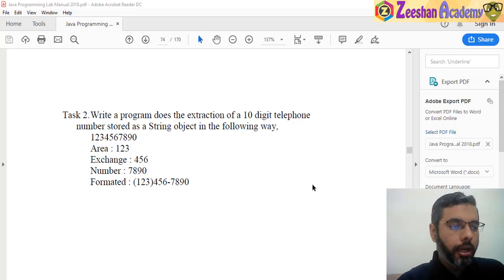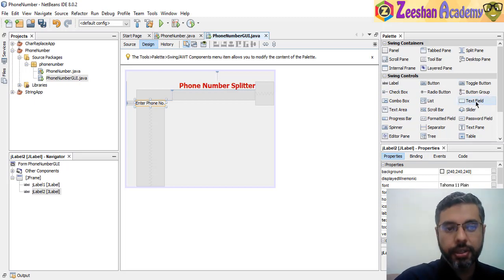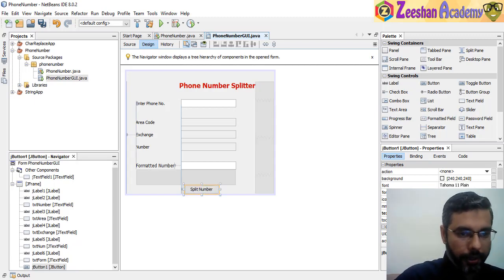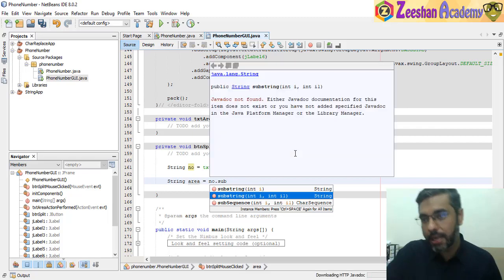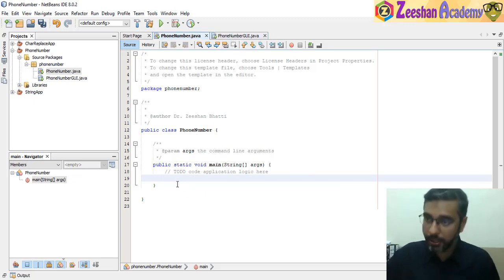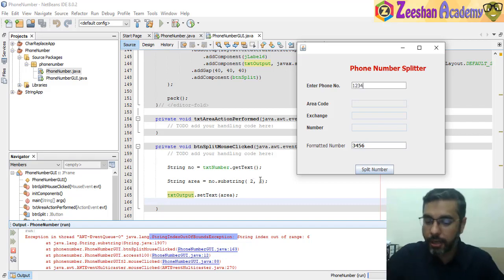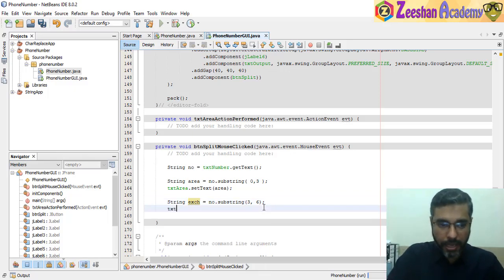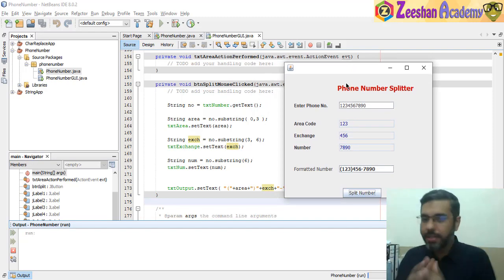How to Split String in Java NetBeans | Java String substring() method | NetBeans full project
Java Tutorial 5: String PhoneNo splitting & formatting with NetBeans a Problem Solving

a very good evening in today's program tasks basically we're going to learn how to break a string in Java into various different parts okay so for example we have a small task available and this to us is that I write a program that does the extraction of attend to the telephone number to that number in a certain format that formula is that for example if you have this number given the first three digits basically represent your earlier code so you separate them and let that know that this is your area code this is your exchange number so the next three numbers are basically your exchange code and then actual seven eight nine zero is your last three four numbers are your actual number so from area code to exchange number to your original number so we take this four string and we break it into parts and identifying which part is which and then finally present the formatted string and in different way so the three main tasks that are to be done forming tasks where you have to be done here is that we take the string and then we break the string into area code exchange and the number three and then format that text according to the given value so we separate it so it's more readable in other words okay so how do we do that in order to do that basically we need to now use a function within our java called substring now substring is a function that allows us to break a string and extract a certain part of a string within our code

in this tutorial I will tak about
1. Java,
2. NetBeans,
3. java netbeans,
3. java netbeans tutorial,
4. java netbeans projects,
5. strings in java,
6. java string methods,
7. string,string methods,
8. java strings split method,
9. string methods in java,
10. java strings,
11. strings,
12. how to replace set of characters in string in java?,
13. splitting a string using split() method in java,
14. java string methods tutorial,
15. how to use string methods in java,
16. how to split the string split() method of string class in java,
17. strings substring method demo